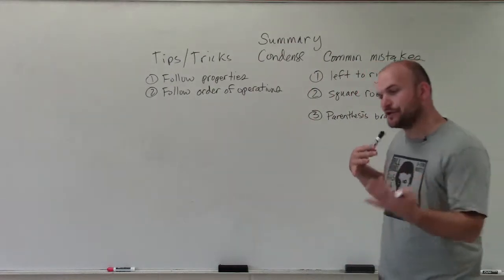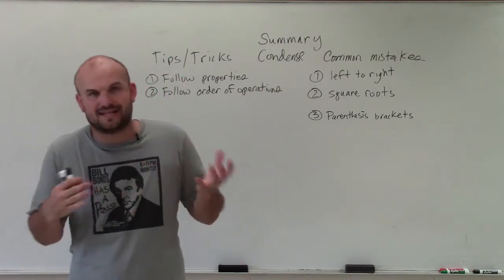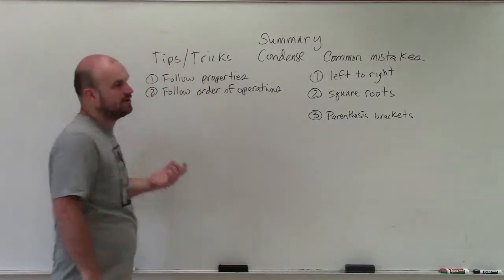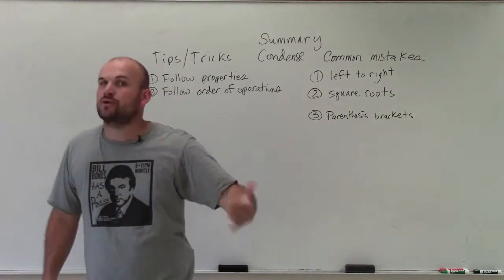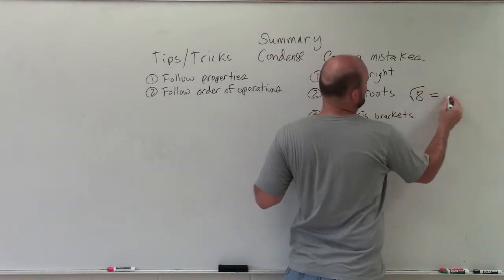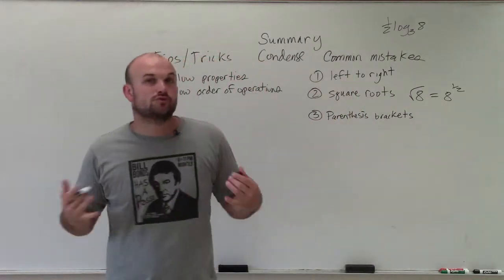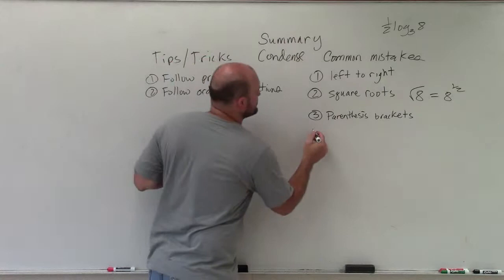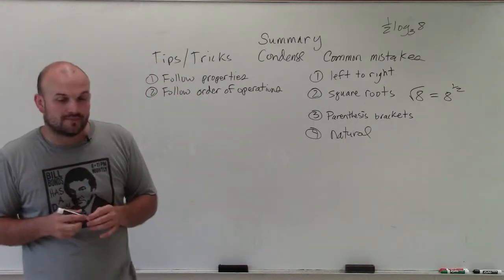Summary for condensing logarithmic expressions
👉 Learn how to condense/expand logarithmic expressions. A logarithmic expression is an expression having logarithms in it. To condense logarithmic expressions means to use the logarithm laws to reduce logarithm expressions from the expanded form to a condensed form and to expand logarithmic expressions means to use logarithm laws and properties to expand logarithm expressions from the condensed form to an expanded form. Knowledge of the logarithm laws/properties will be of importance in condensing/expanding logarithm expressions. Some of the logarithm properties includes: the power rule, the product rule, the quotient rule, etc.